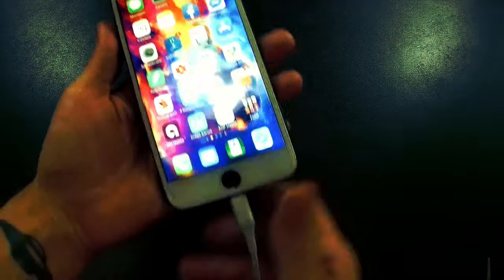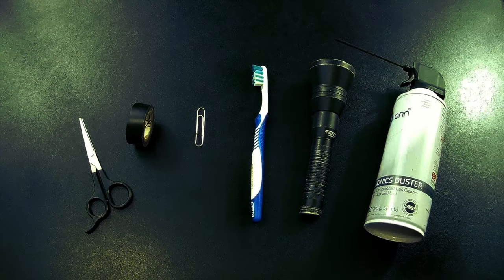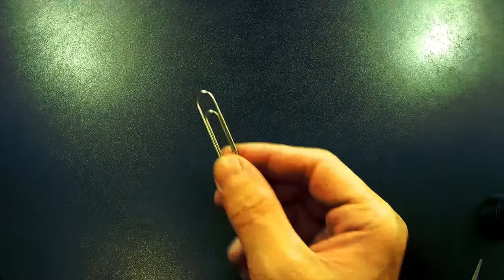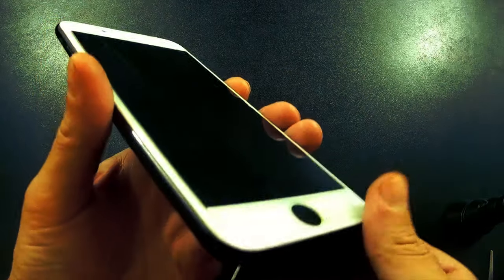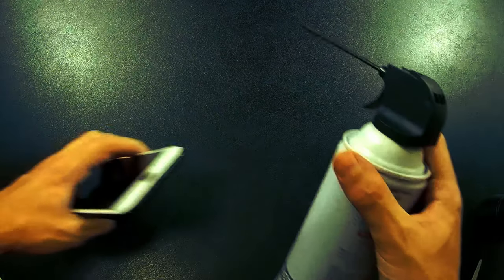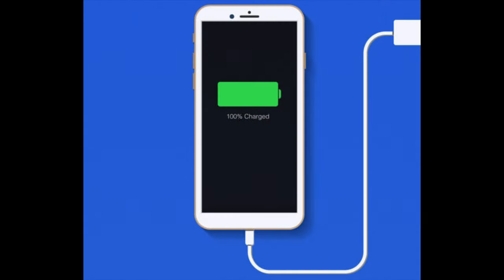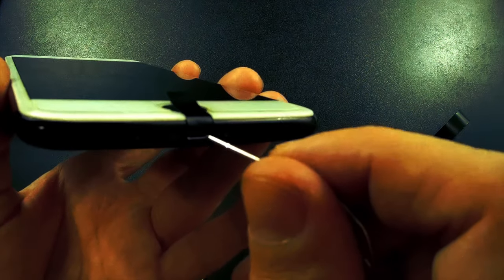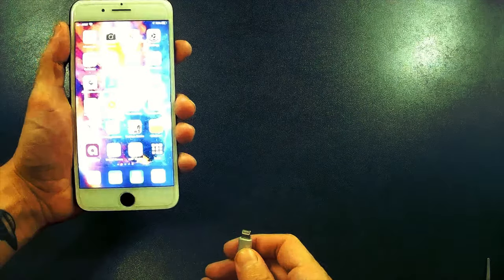Iphone Charger Not Working / Won't Stay Plugged In || Easy Fix || Works For iPads Too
In this video I'll show you How To Easily Fix Your iPhone or iPad Lightning Connector Charging Issues for FREE with things you can find around your house!

► Lightning Charger
► Phone Cleaning Kit
► Compressed Air
► Electrical Tape
► iPhone 11

GadgetOwners is a participant in the Amazon Services LLC Associates Program, an affiliate advertising program designed to provide a means for sites to earn advertising fees by advertising and linking to Amazon.com. As an Amazon Associate I earn from qualifying purchases.